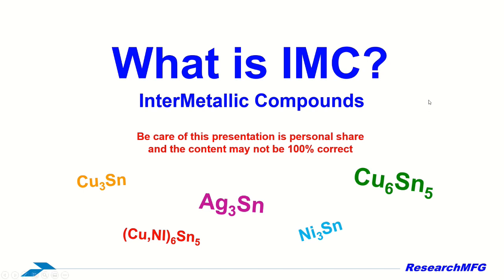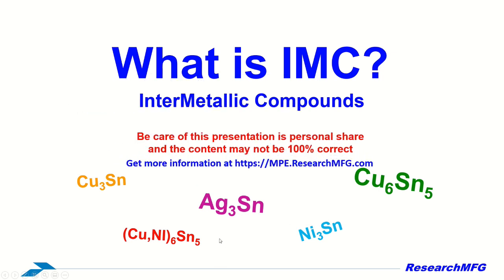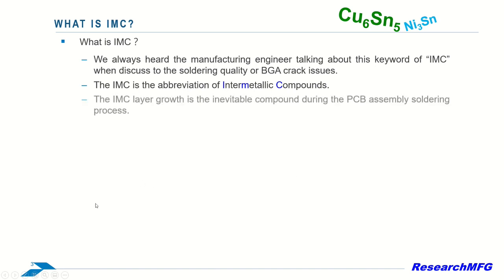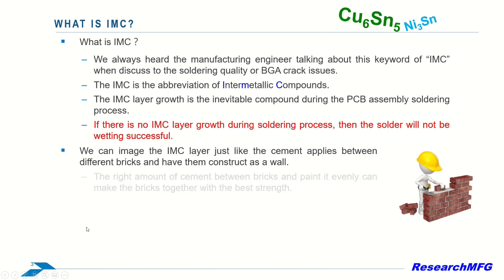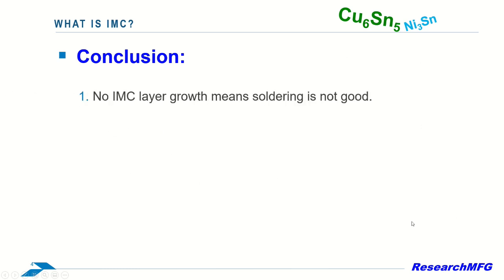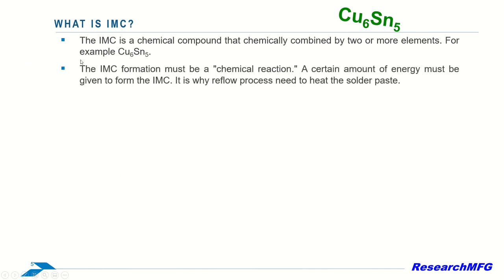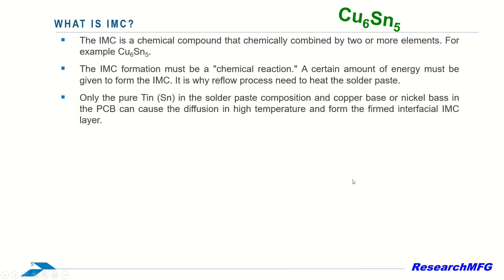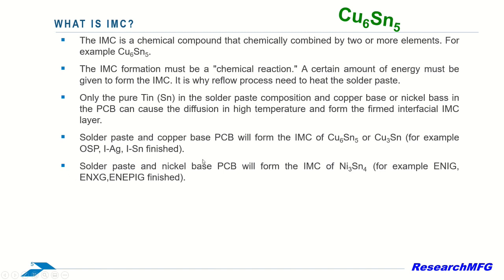What is IMC (Intermetallic Compounds) part I? The role of IMC plays in the soldering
The growth of IMC layer is an inevitable compound during the PCB assembly soldering process. Without IMC layer growth during soldering, successful wetting of solder won't occur.

Related articles:
🛠️What is IMC (Intermetallic Compound) in the electronic manufacturing industry？